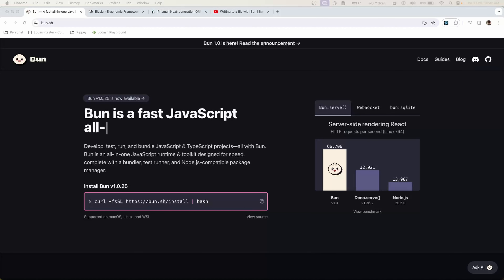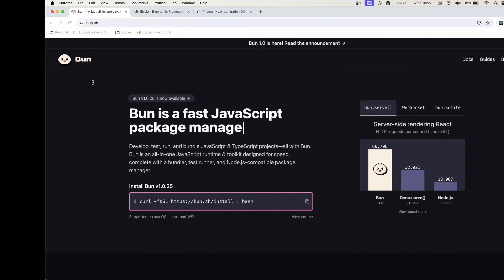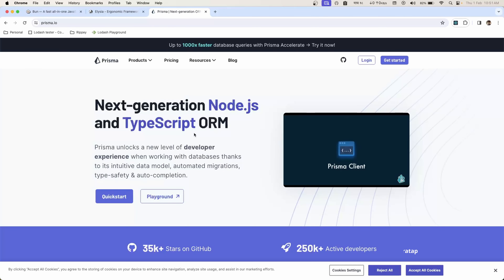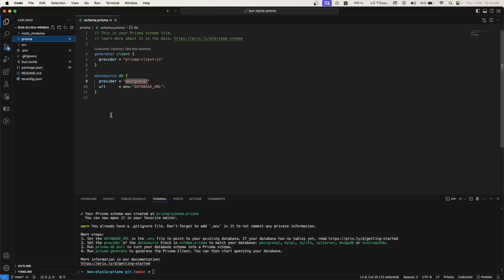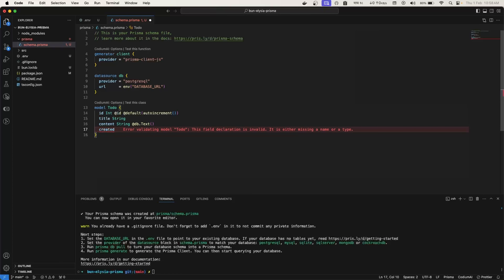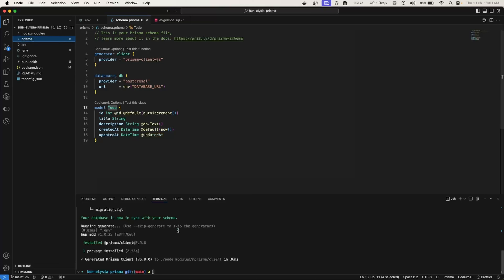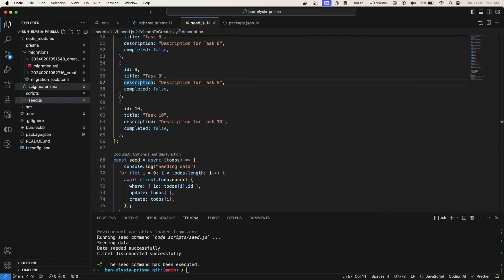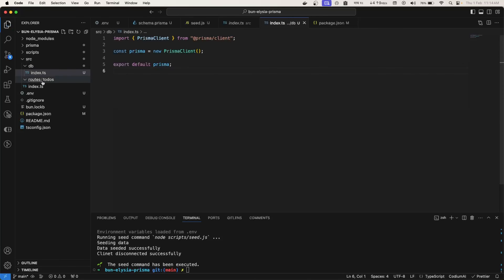Building REST API with ElysiaJS, Bun and Prisma | Step by step guide | Learn with Pratap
Let's create a REST API using Bun and use Elysia, Prisma and Postgres.

The code and routes are a very clean with Elysiajs. Validation on the request payloads is now also in place for the API. Our data will be stored in a PostgreSQL database and we are using Prisma as our ORM of choice.

If you found value in my tutorials, I'd be grateful for your support.